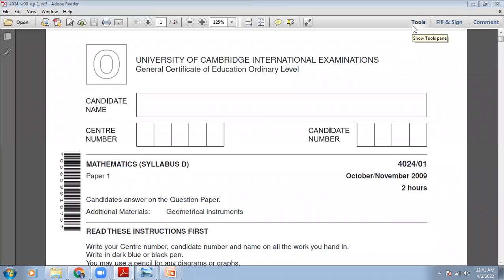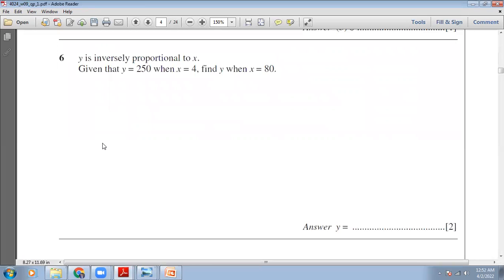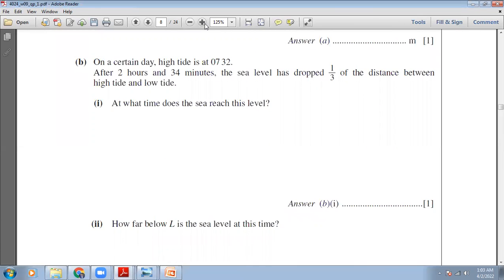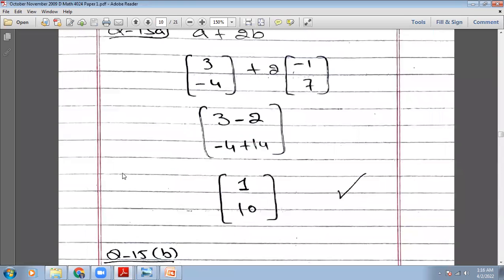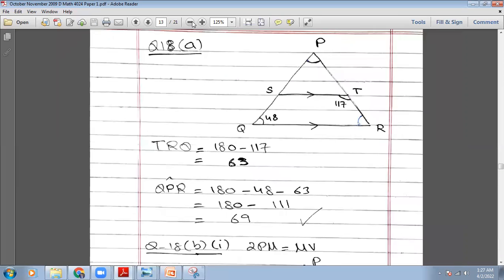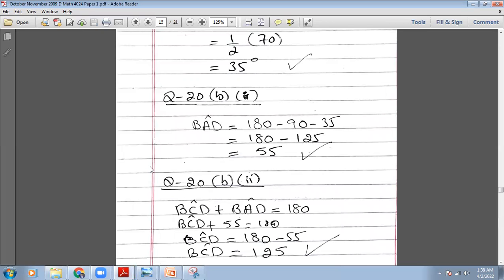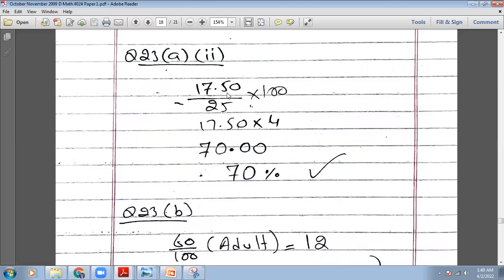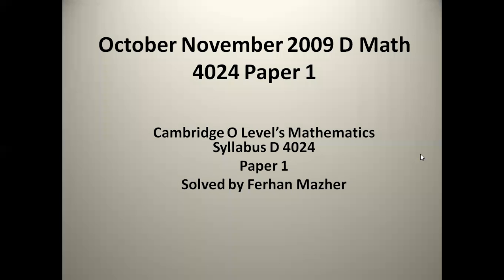October November 2009, D Math 4024, Paper 1, Solved by Ferhan Mazher.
O Levels, D Math 4024, CAIE, CIE, GCSE, Cambridge O Levels Mathematics, October November 2009, D Math 4024, Paper 1, Mathematics Syllabus D, Zone 2, Variant 2, Past Papers, Solution of Past Papers, Solved by Ferhan Mazher.